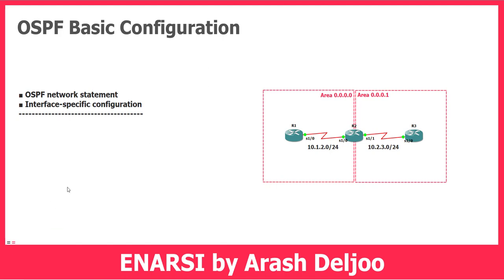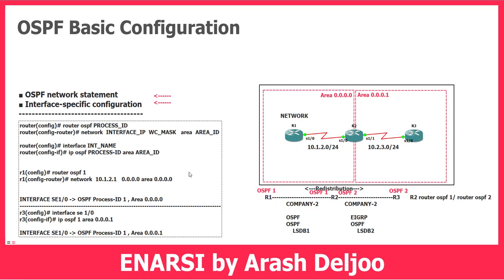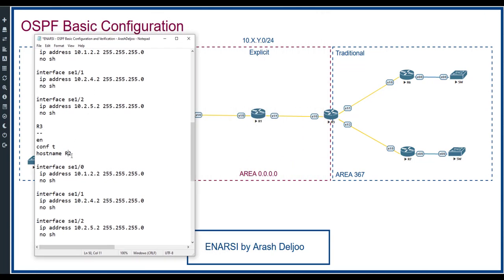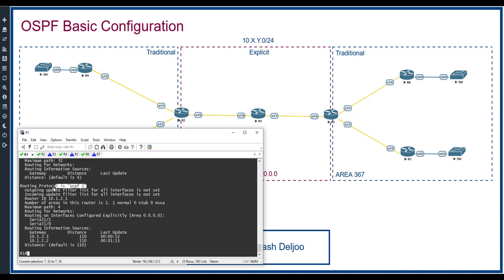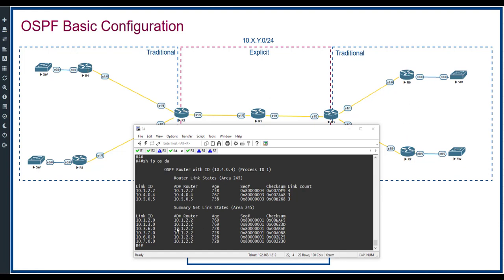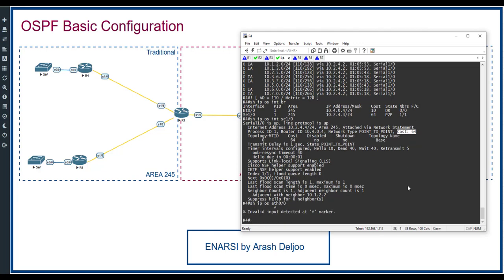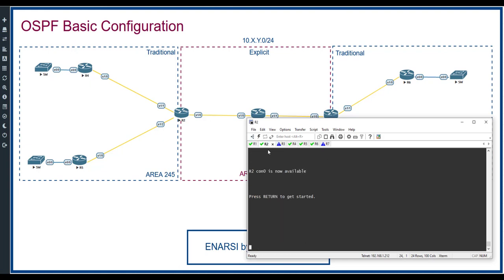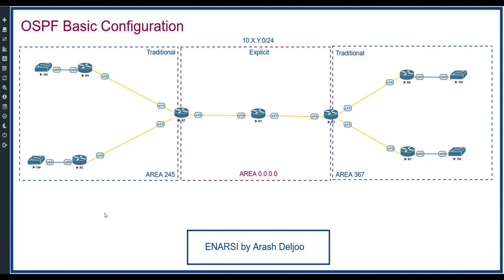2 OSPF - OSPF Basic Configuration and Verification by ArashDeljoo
OSPF Basic Configuration and Verification

1- OSPF Traditional (Network Command) Introduction
2- OSPF Traditional (Network Command) Configuration
3- OSPF Traditional (Network Command) Verification
4- OSPF Interface Specific (Explicit Command) Introduction
5- OSPF Interface Specific (Explicit Command) Configuration
6- OSPF Interface Specific (Explicit Command) Verification
7- OSPF Router-ID Introduction
8- OSPF Router-ID Configuration
9- OSPF Router-ID Verification
10- OSPF Passive-Interface Introduction
11- OSPF Passive-Interface Configuration
12- OSPF Passive-Interface Verification
13- OSPF Cost Introduction